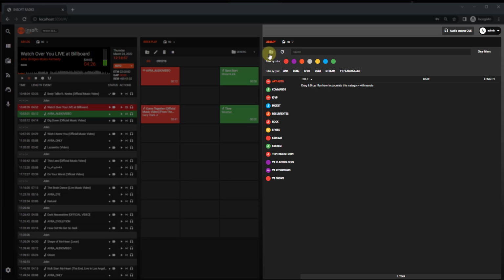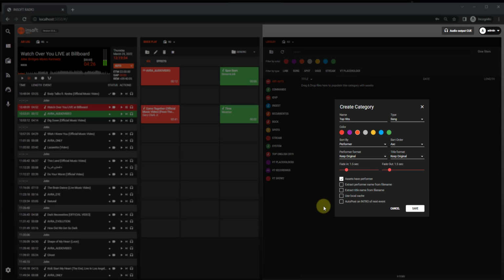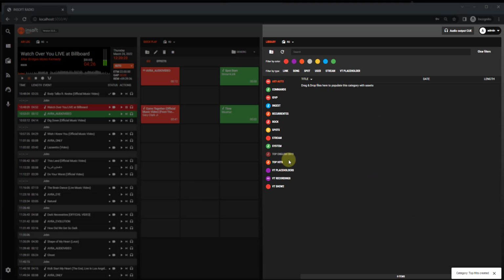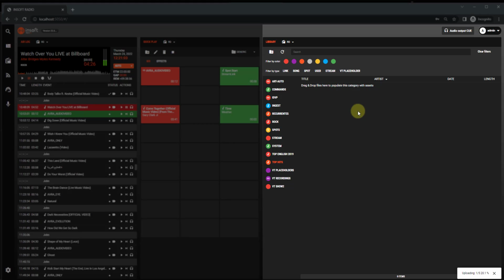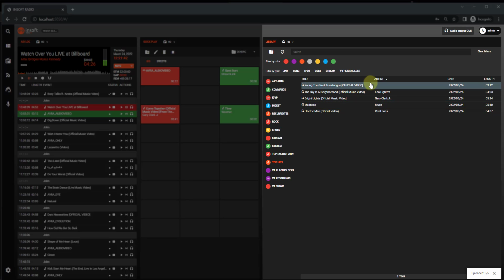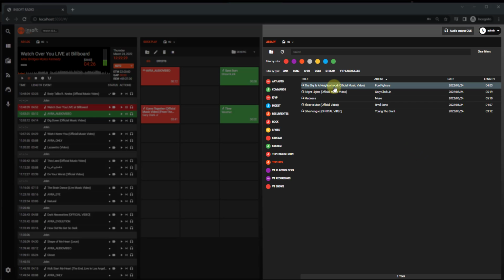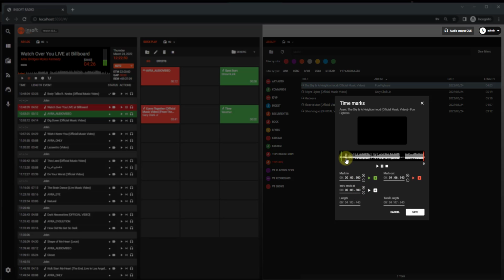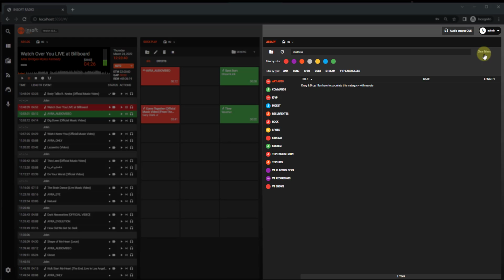AVRA 2.0 - How to - Library